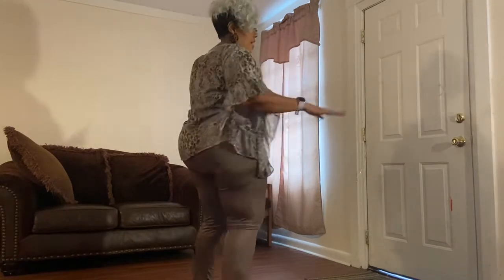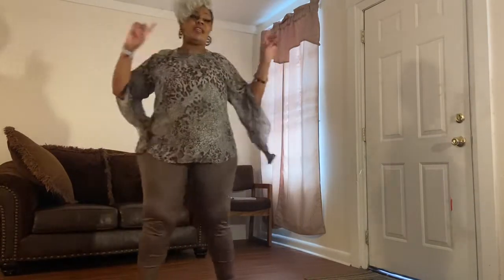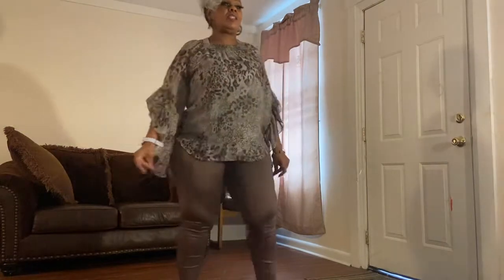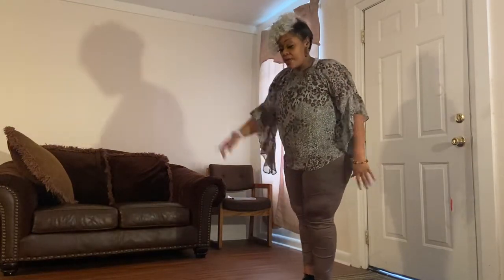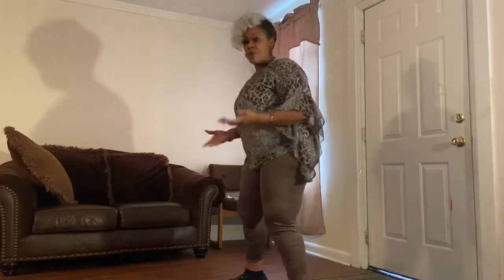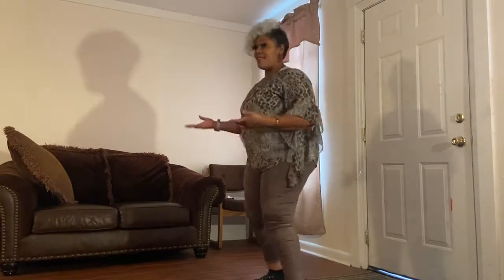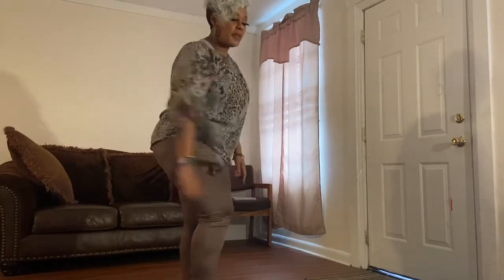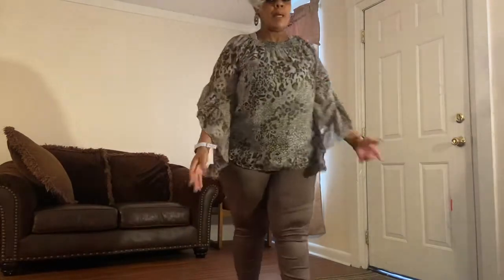Thick Gurl Love Instructional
Line Dance. Song Thick Girl Love Artist: Lacee
Choreographer: Sheila RealLove Mchoney